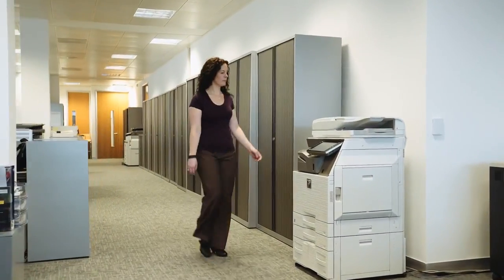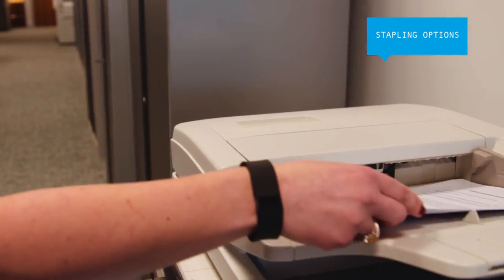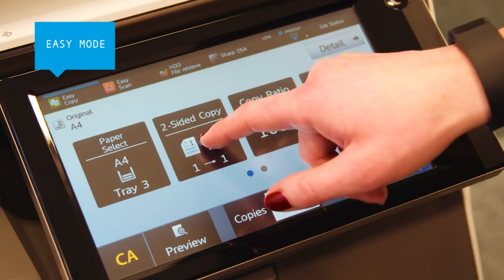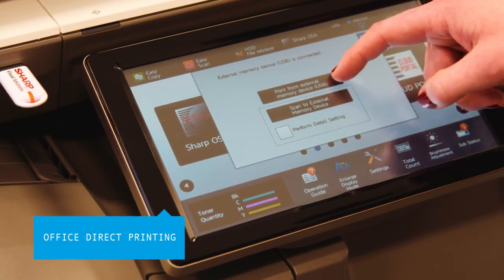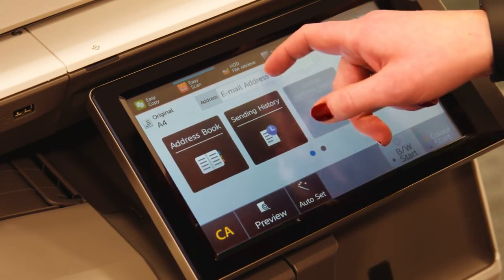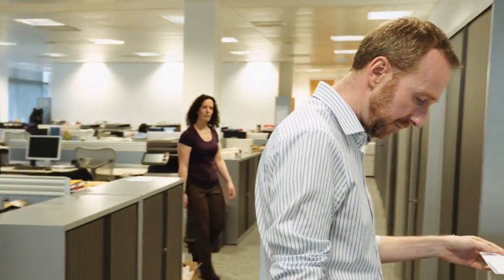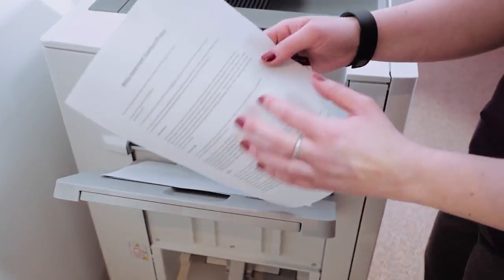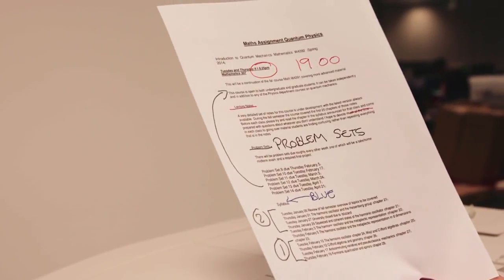Sharp's 2016 next generation A3 colour MFPs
Sharp's next generation, A3 colour MFP's break new ground in office efficiency and productivity and are designed to help reduce costs and optimise workflows. They’re secure, versatile and environmentally friendly with a range of smart technology features that include a motion sensor, user interface with Easy Mode, direct printing Microsoft Office documents, OCR capabilities, pull printing functionality, single sign on to cloud services and support for Optimised Software Solutions.